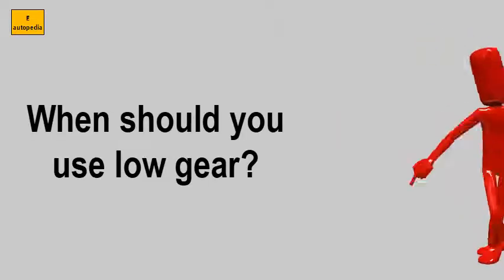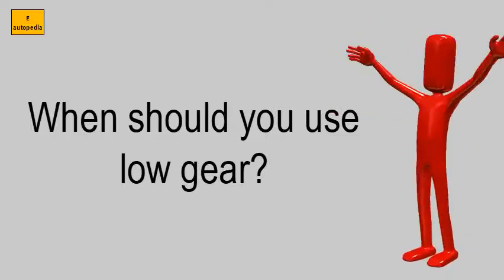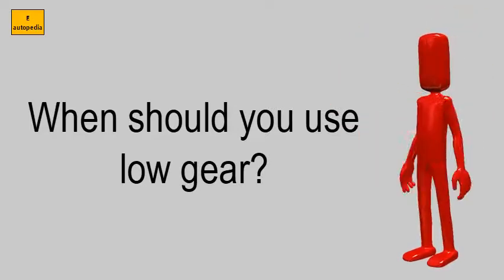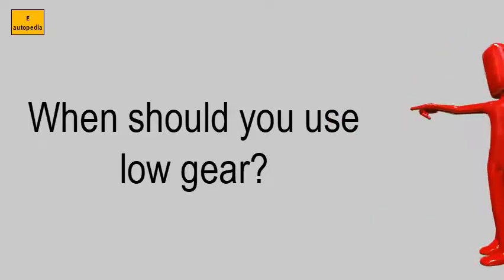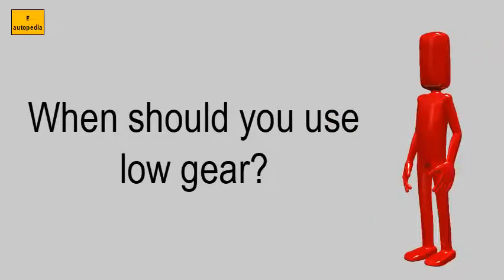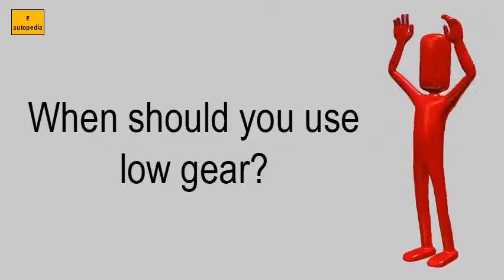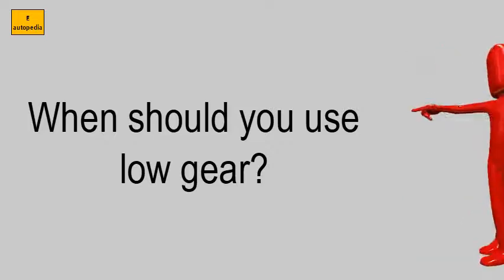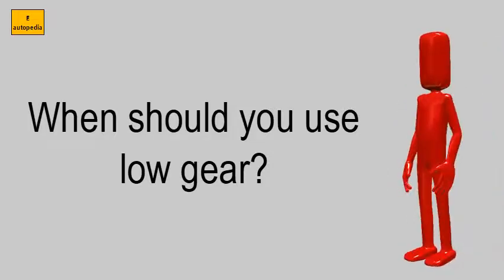When Should You Use Low Gear?